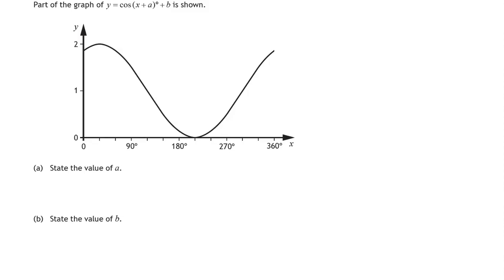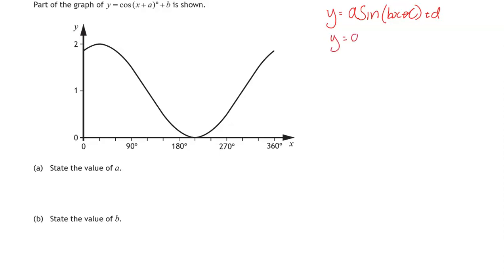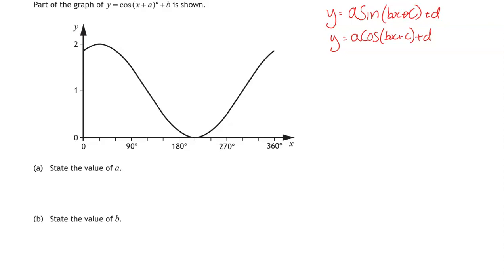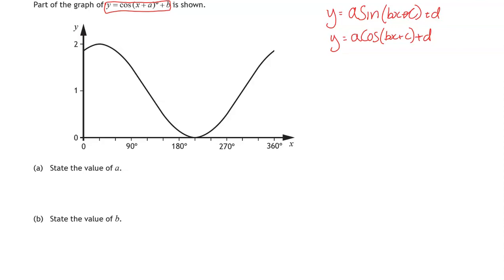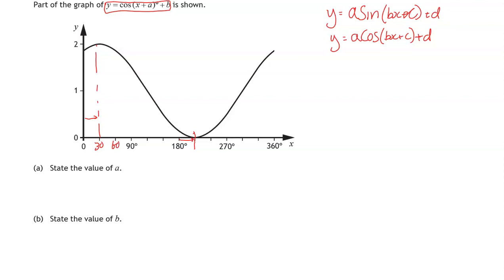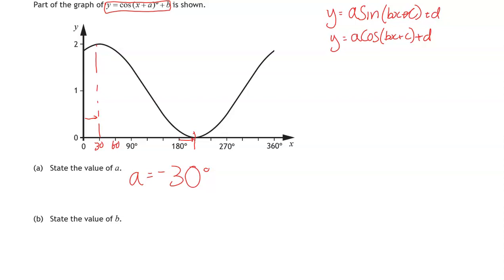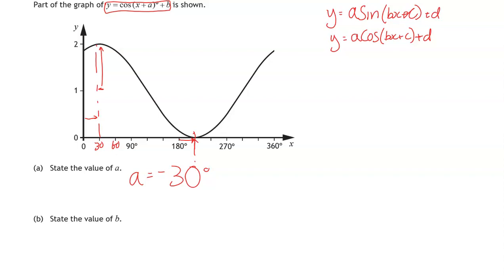National 5 2023 P1 Q13 Trig graph transformations